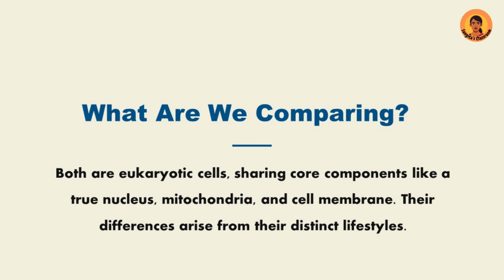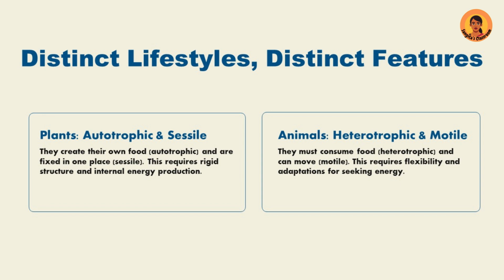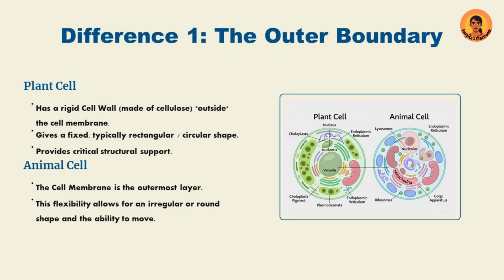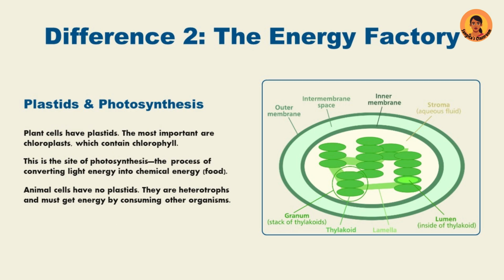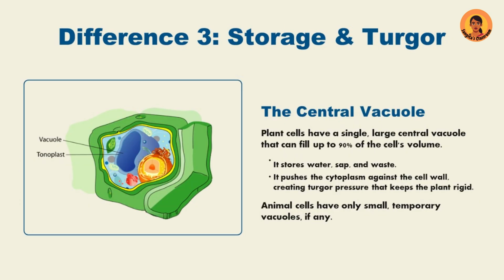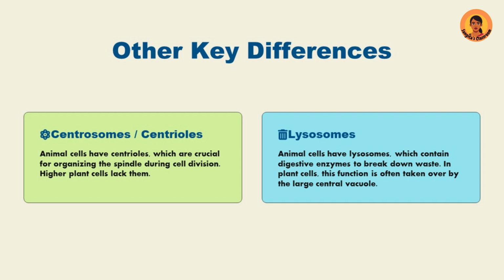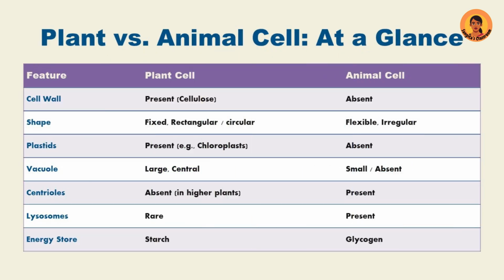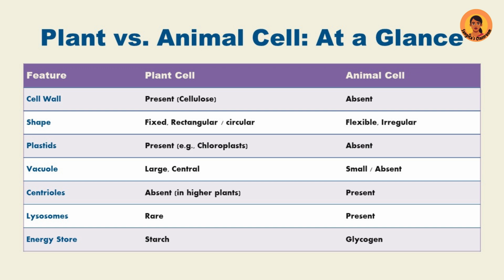Core Differences Between Plant and Animal Cells🌱🔬cellcomparison